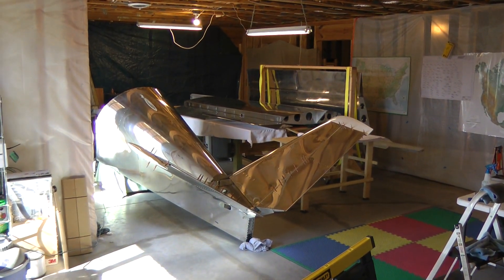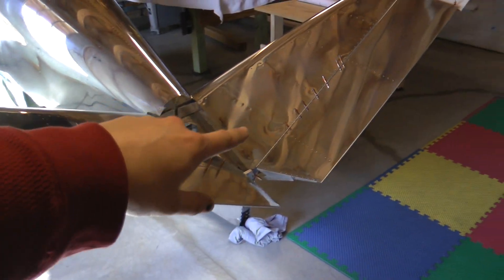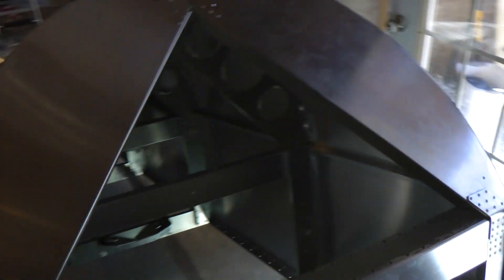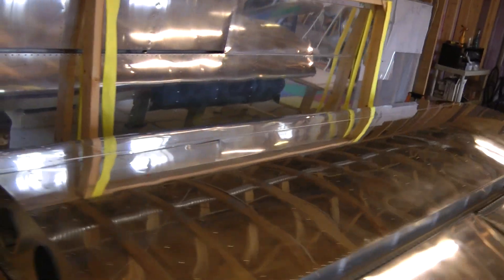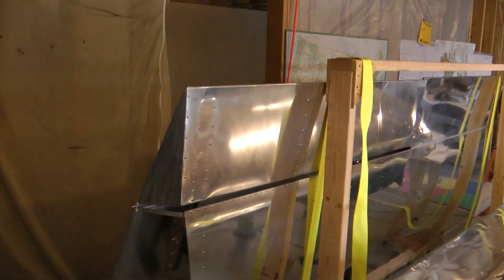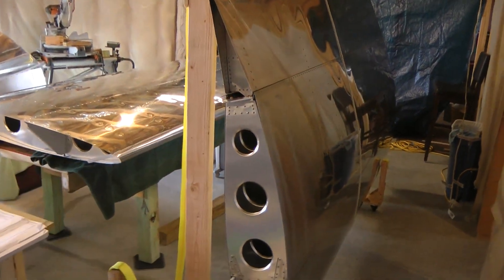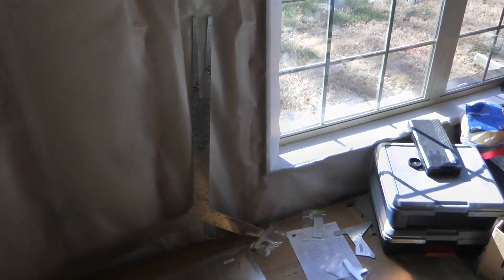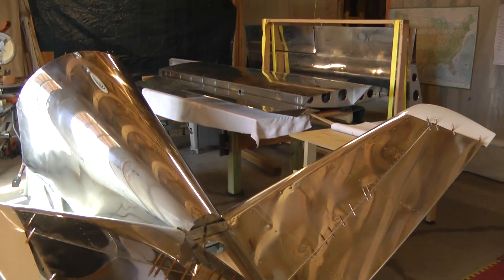Waiex #197 - 500-hour build update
3.5 months and 500 hours worth of building a kit aircraft in my basement. Empennage, aft fuselage, both wings, flaps and ailerons complete.